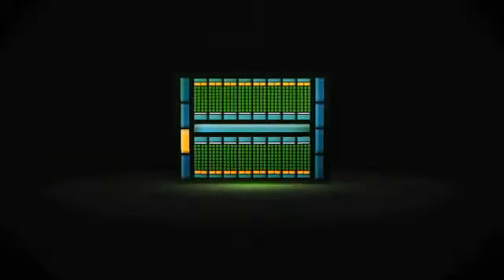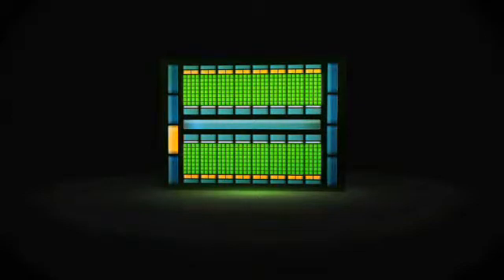Next Gen CUDA GPU Architecture, Code-Named Fermi - Fermi Interview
Nvidia's next Generation CUDA Compute and Graphics Architecture, Code-Named Fermi

For Nvidia the Fermi architecture is the most significant leap forward in GPU architecture since the original G80. G80 was Nvidias initial vision of what a unified graphics and computing parallel processor should look like. GT200 extended the performance and functionality of G80. With Fermi, Nvidia has taken all from the two prior processors and all the applications that were written for them, and employed a completely new approach to design to create the worlds first computational GPU.

When Nvidia started laying the groundwork for Fermi, they gathered extensive user feedback on GPU computing since the introduction of G80 and GT200, and focused on the following key areas for improvement:

• While single precision floating point performance was on the order of ten times the performance of desktop CPUs, some GPU computing applications desired more double precision performance as well.
• ECC memory so some GPU computing users could deploy large numbers of GPUs in datacenter installations.
• Some parallel algorithms were unable to use the GPU shared memory, and users requested a true cache architecture to aid them.
• Many CUDA programmers requested more than 16 KB of SM shared memory to speed up their applications.
• Users requested faster context switches between application programs and faster graphics and computing interoperation.
• Users requested faster read-modify-write atomic operations for their parallel algorithms.